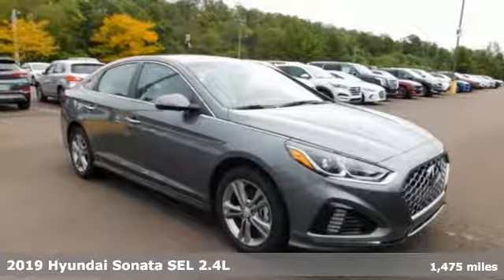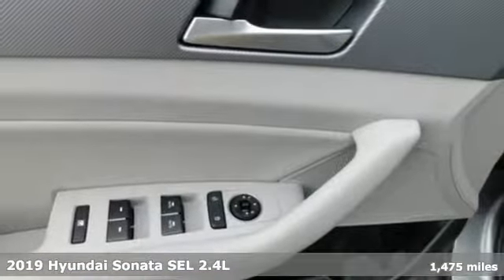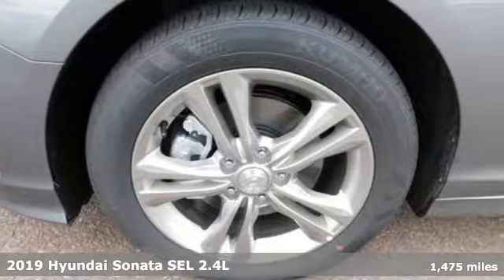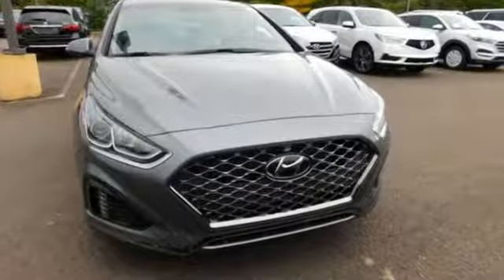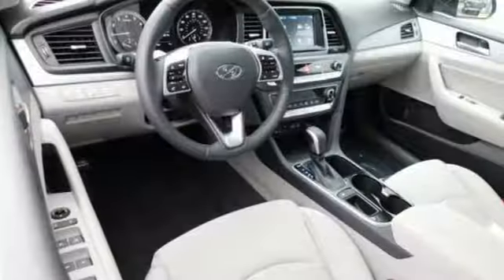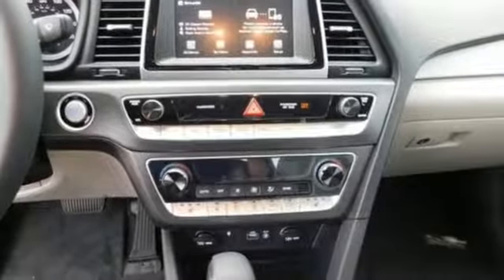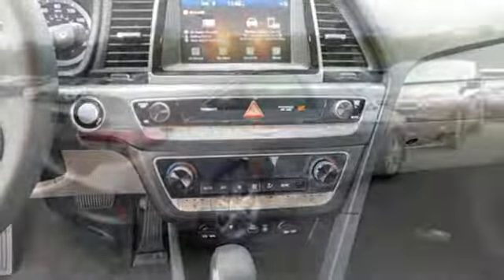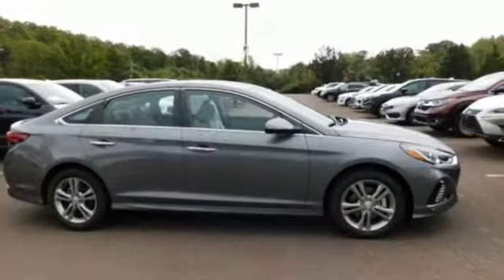New 2019 Hyundai Sonata Wilkes-Barre PA Scranton, PA K18386 - SOLD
Year: 2019
Make: Hyundai
Model: Sonata
Trim: SEL
Engine: 2.4L 4-Cylinder
Transmission: 6-Speed Automatic with Shiftronic
Color: Gray
Interior: Gray
Stock #: K18386
VIN: 5NPE34AF2KH737990

Address:
150 Motorworld Dr #3